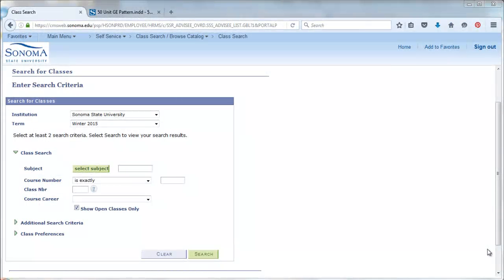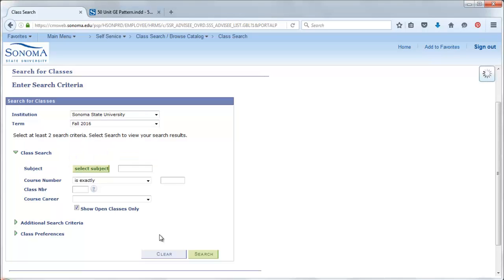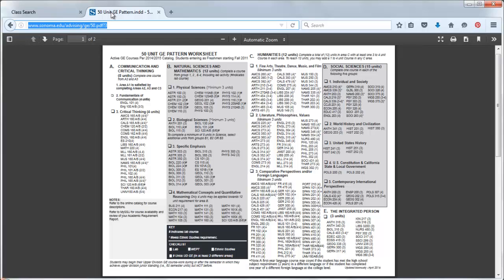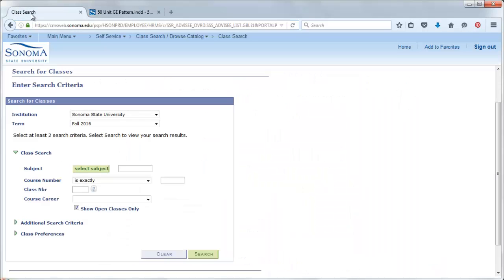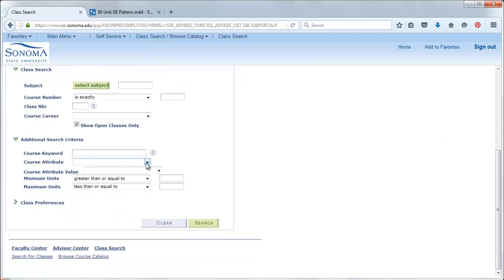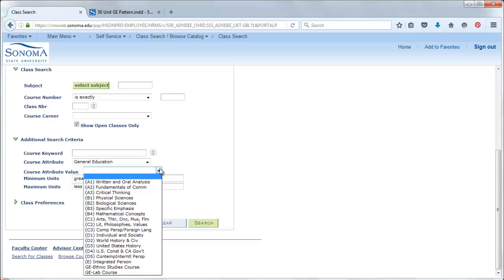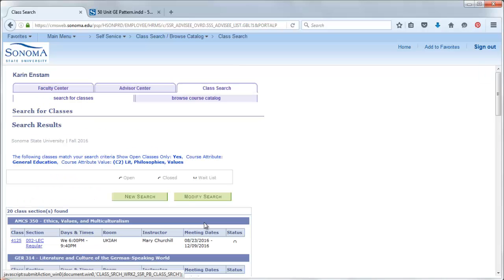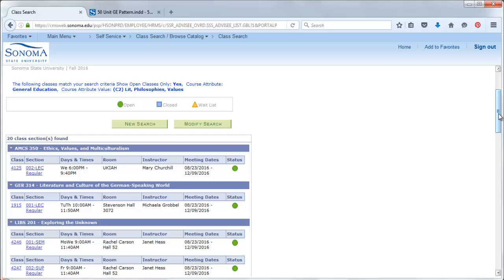Using 'Additional Search Criteria' to Search for GE courses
This video shows how to use the 'Additional Search Criteria' to make searching for classes in specific GE categories quick and easy.